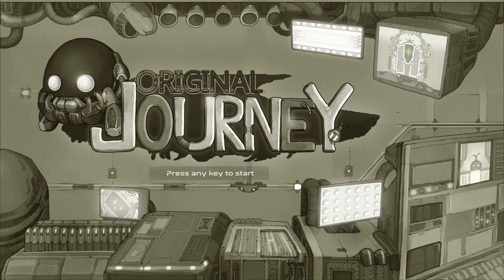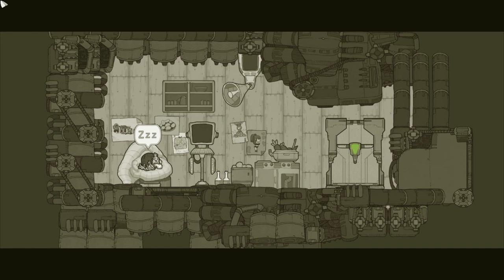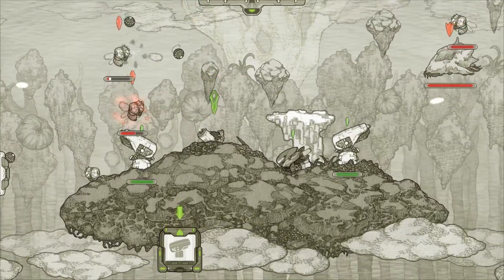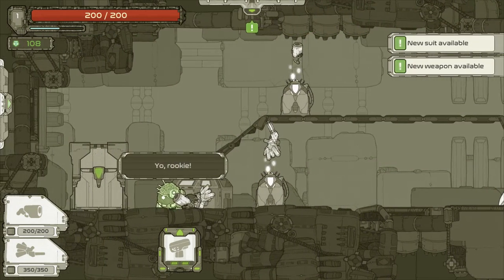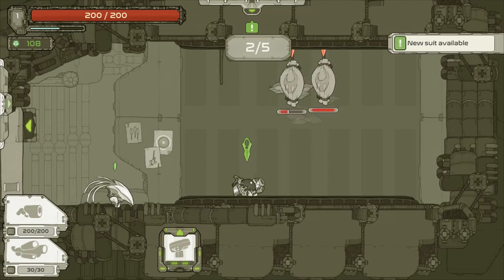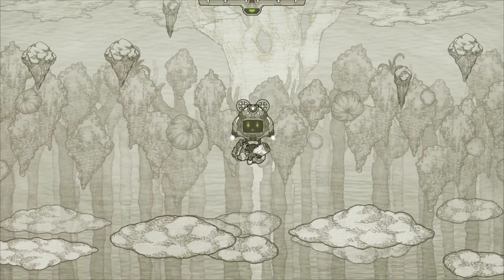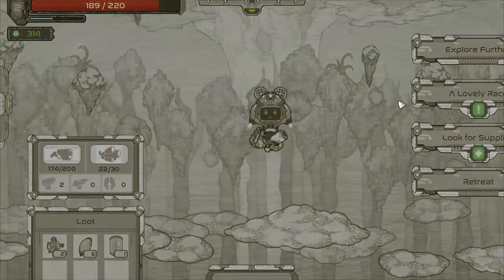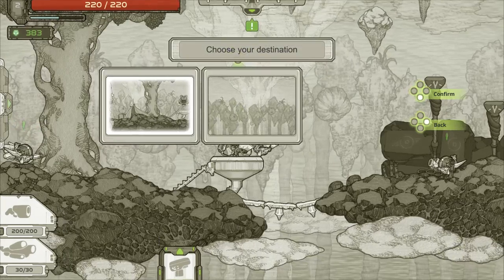Original Journey (PC) - 01 - Randomized Shootery Thing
Today we take an indie break with this!  I like the art style, and some of what it's doing, but feel that for the hour I've played it may be a bit easy.